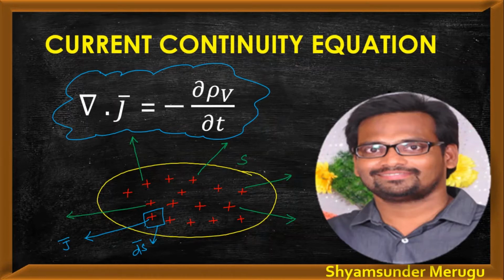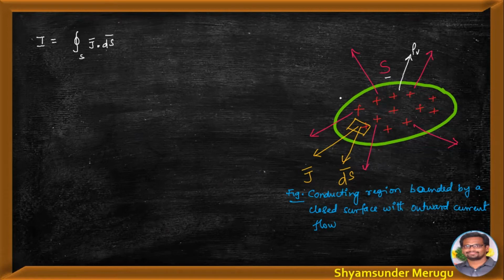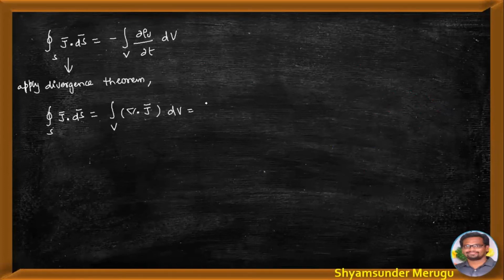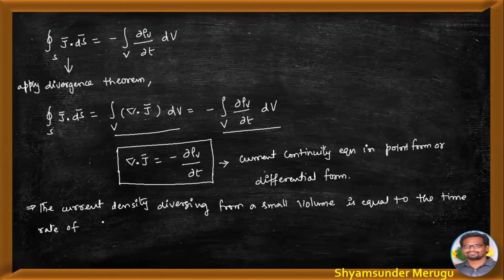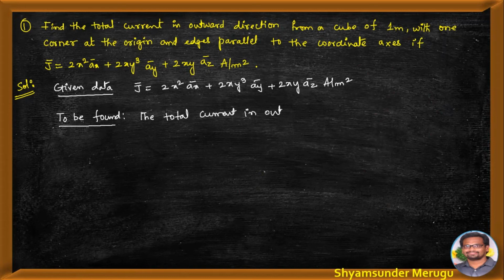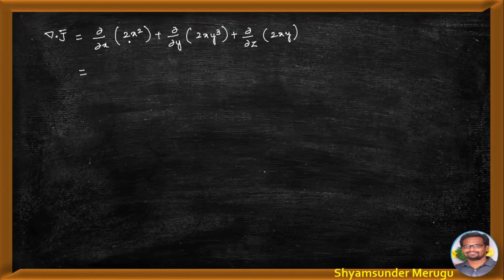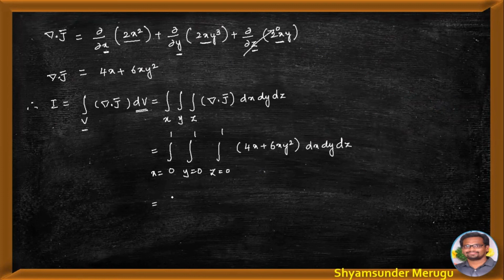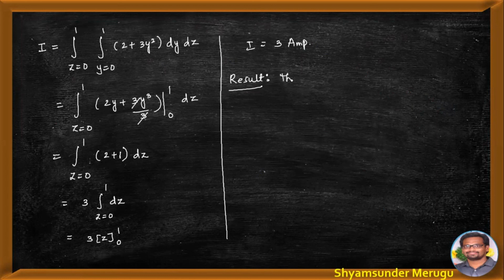JNTUH | ECE | EEE |CURRENT CONTINUITY EQUATION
This video lecture talks about the derivation of current continuity equation and a numerical problem.